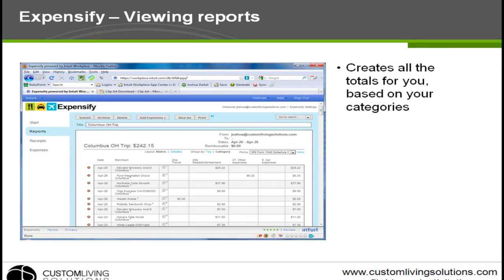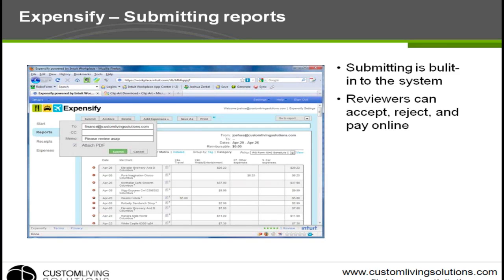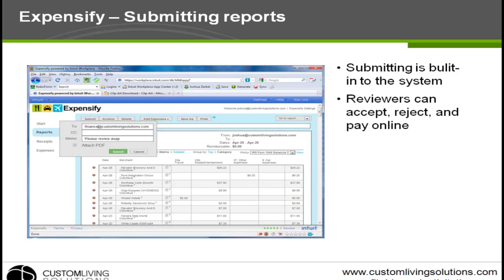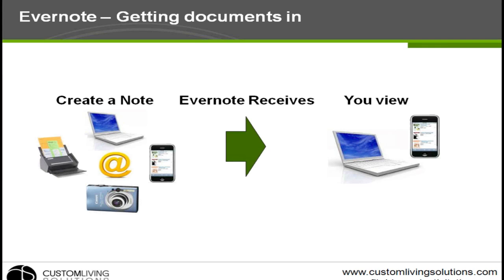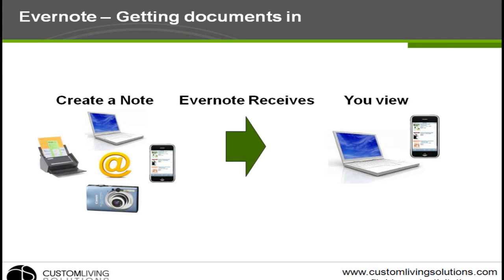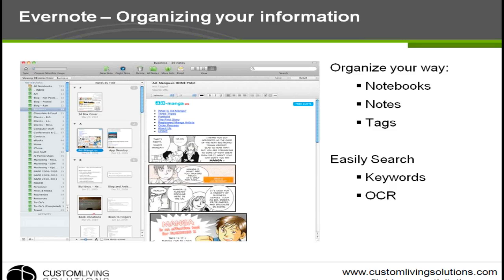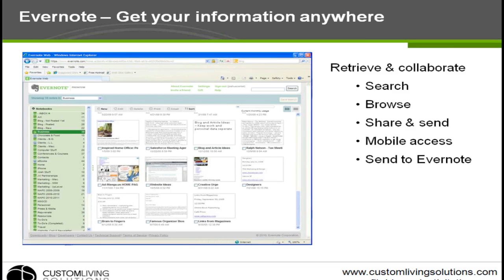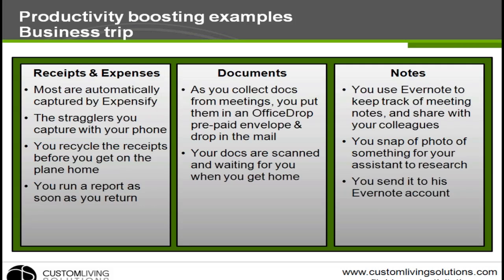Online and offline tools to master your Paperless office - part 3.mov